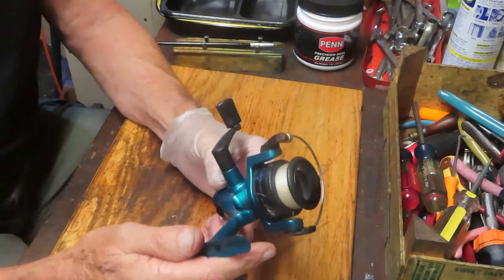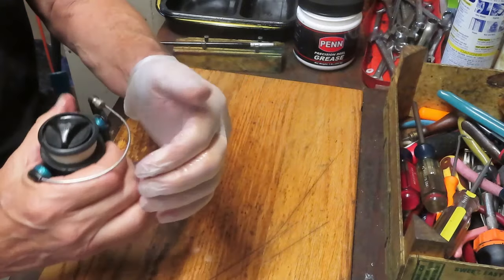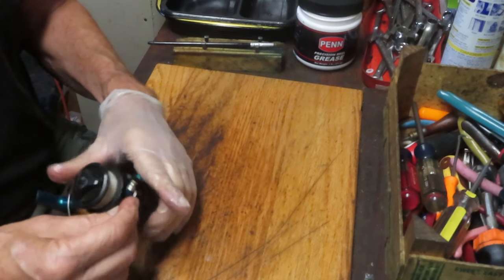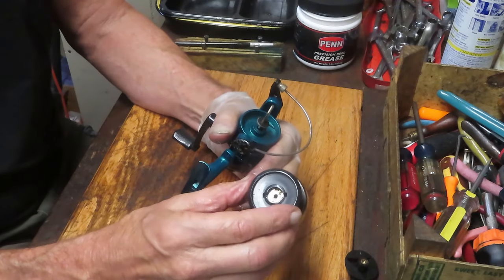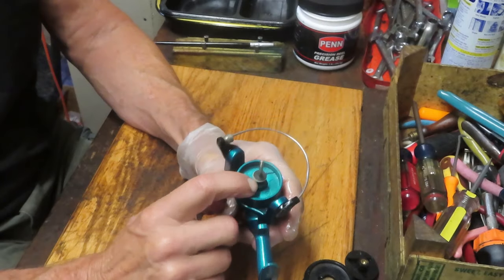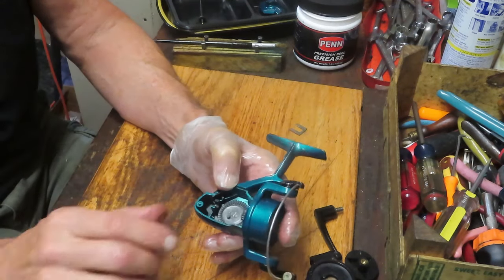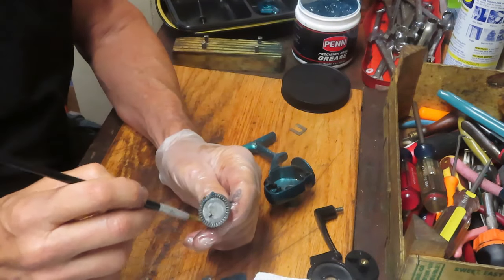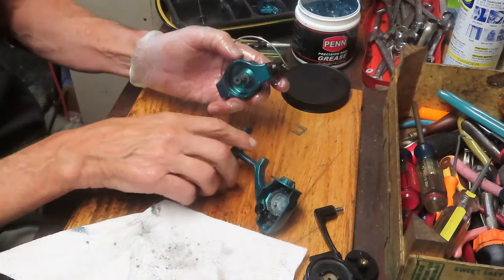South Bend Fishing Pal reel how to take apart and service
This video shows how to service the South Bend Fishing Pal reel and discusses why these reels require maintenance, the purpose of these reels and how to keep them fishing.